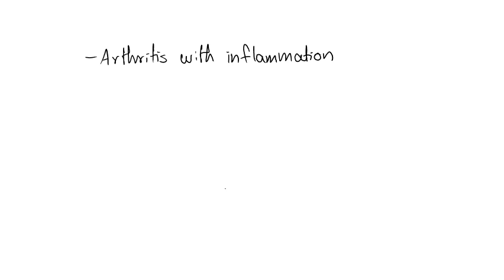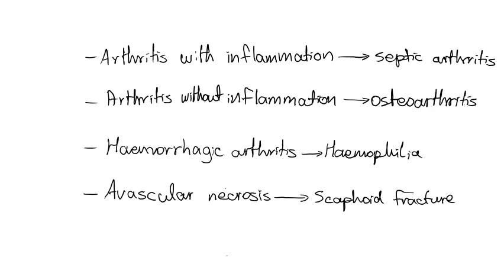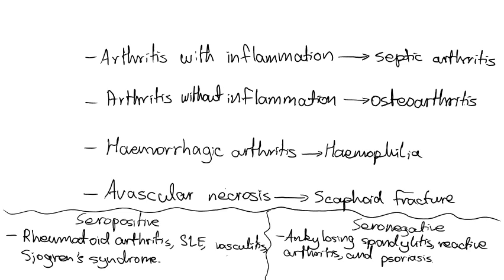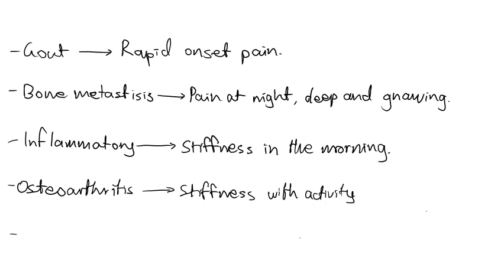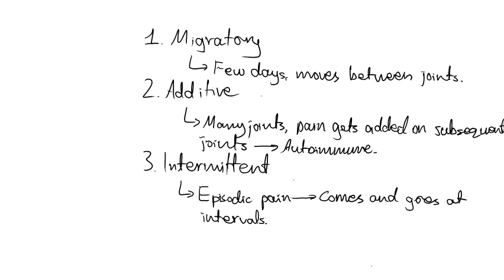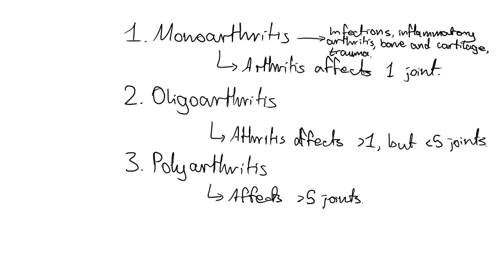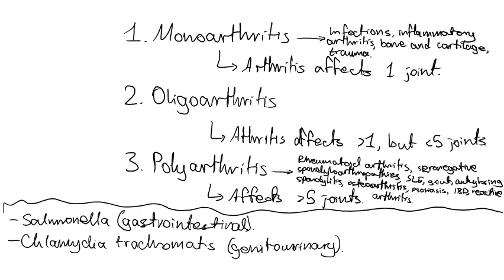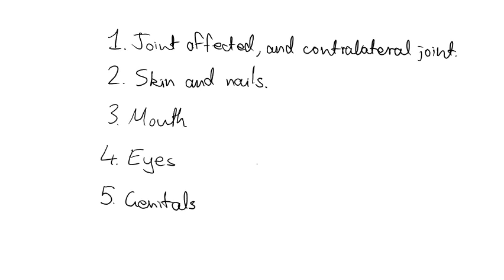Clinical Presentation and Classification of Arthritic Conditions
In this video, I look at the general classifications for arthritic conditions. I am not exploring any specific arthritic conditions in great detail.